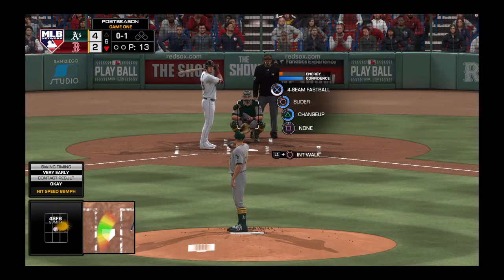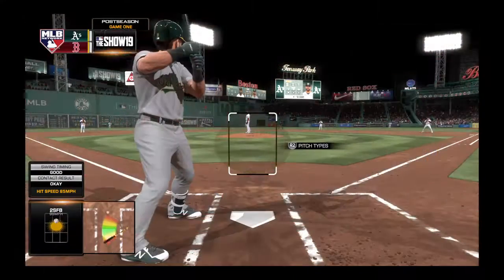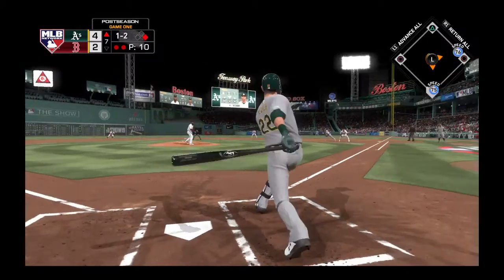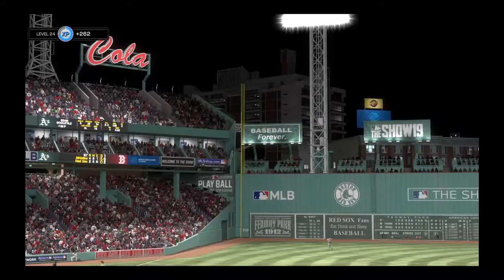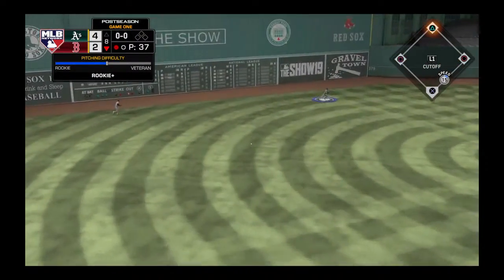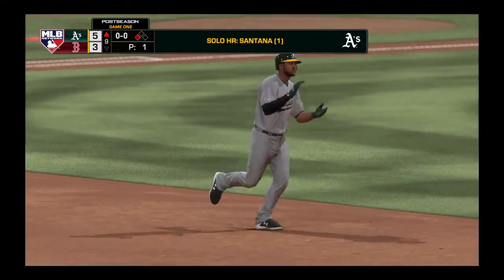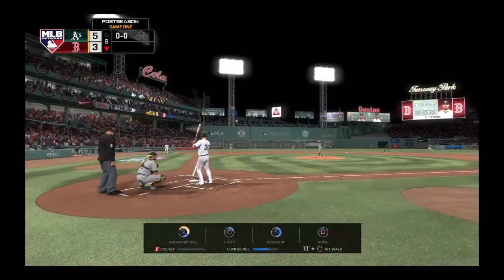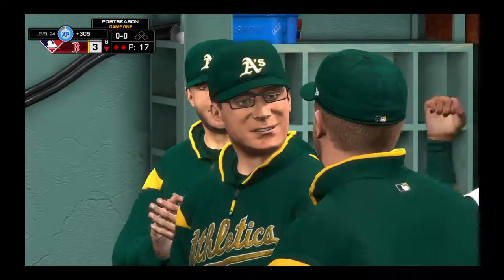A's Vs Red Sox Game 1